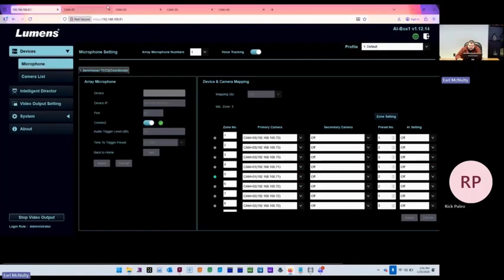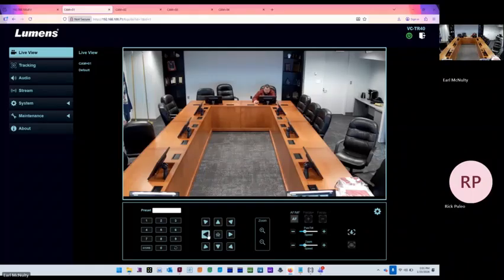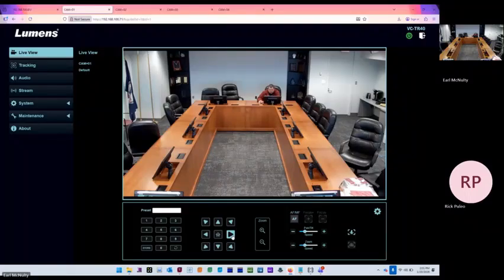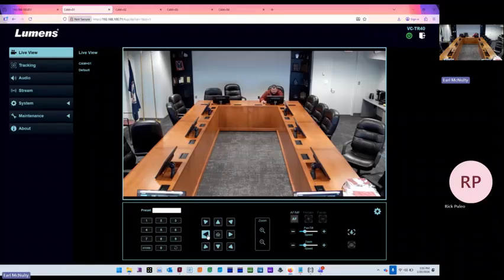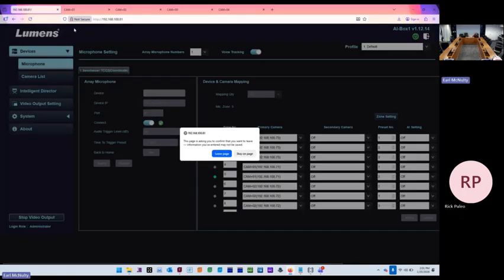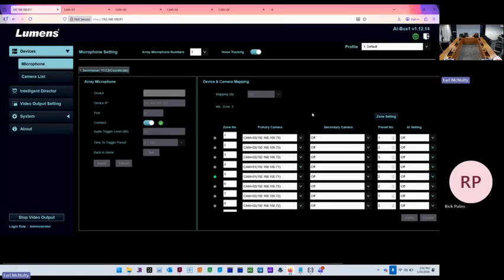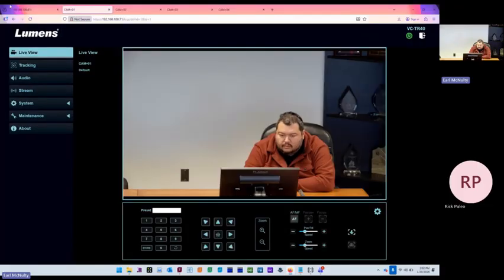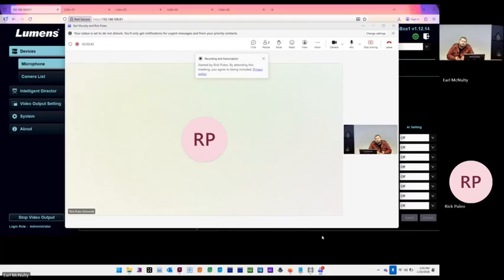FairFaxGov1 Made with Clipchamp 1